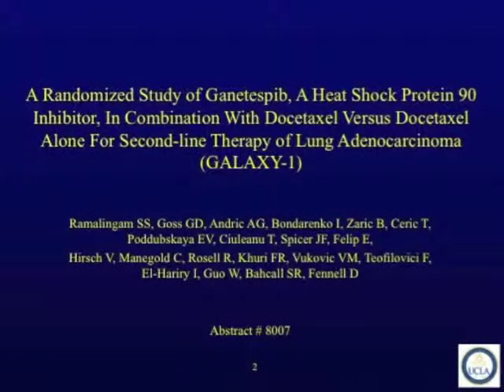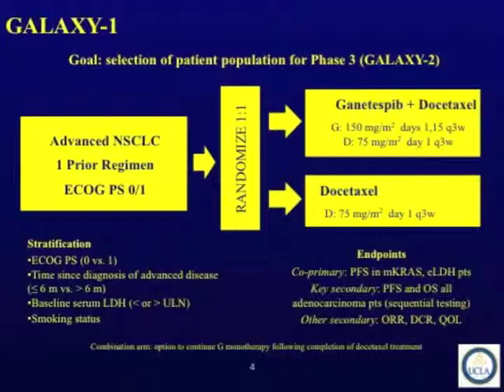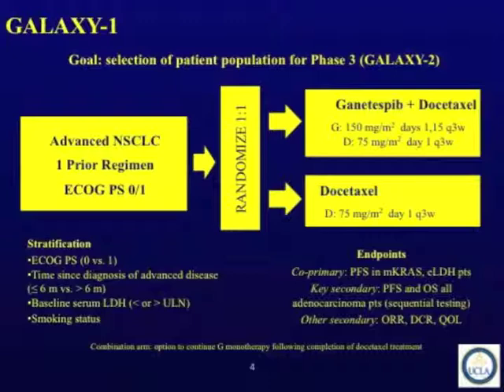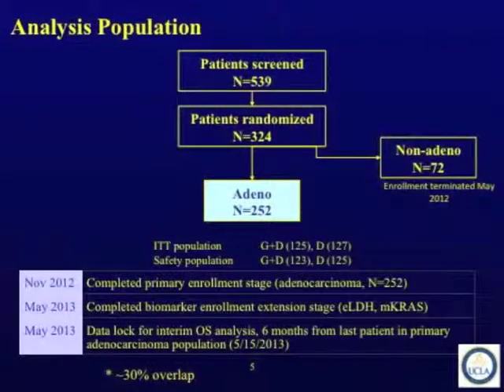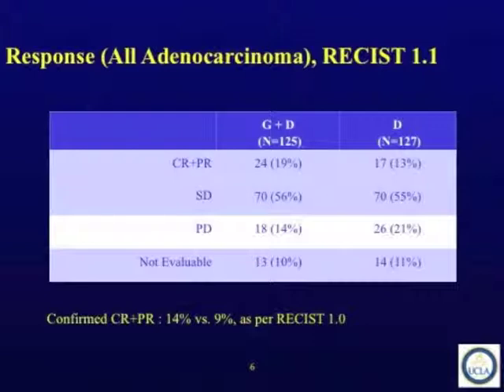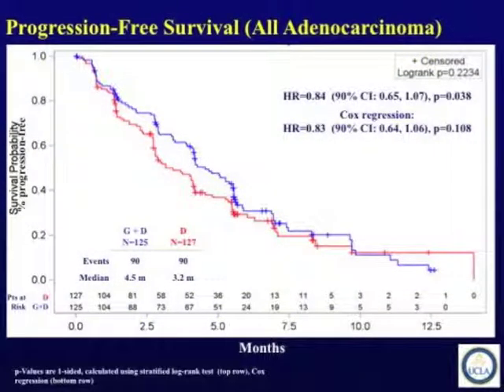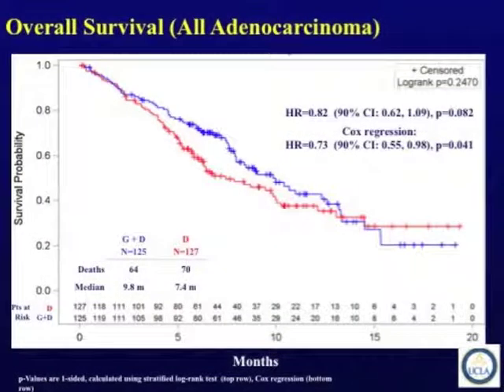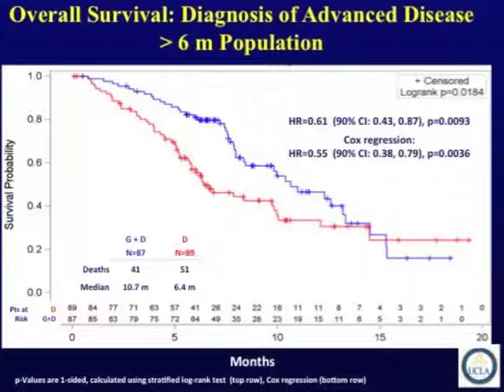ASCO Lung Cancer Highlights, Pt 12: Ganetespib with Second Line Chemotherapy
Dr. Edward Garon, David Geffen School of Medicine at UCLA, reviews impressive results from the GALAXY-1 trial of the heat shock protein inhibitor ganetespib combined with combined with second line docetaxel in advanced lung adenocarcinoma.

GRACEcast 171 Lung